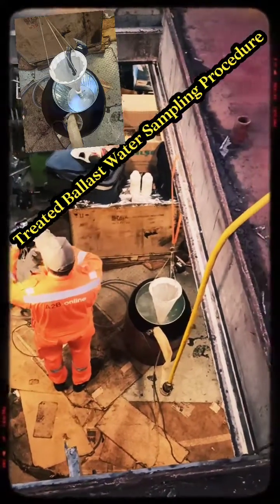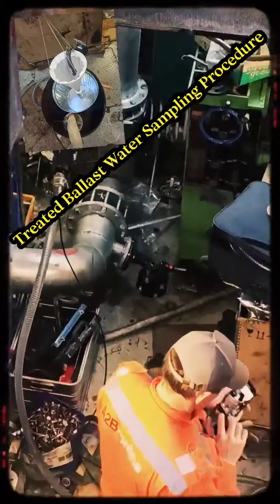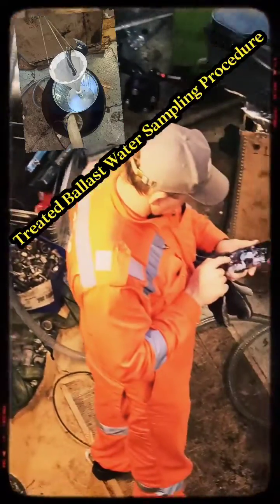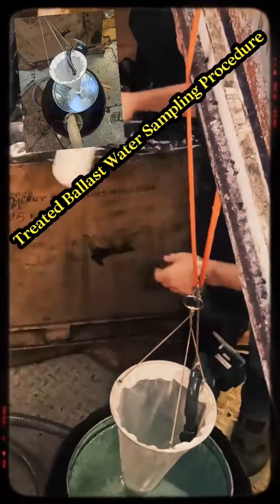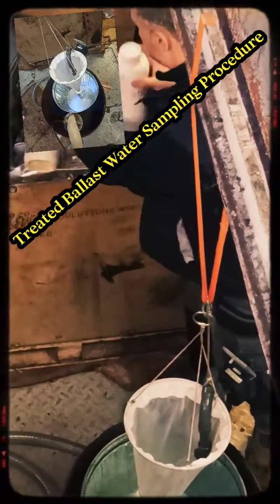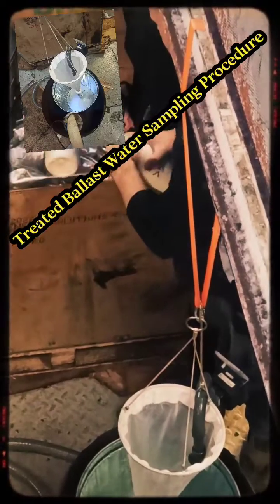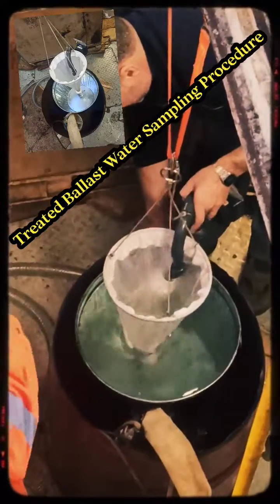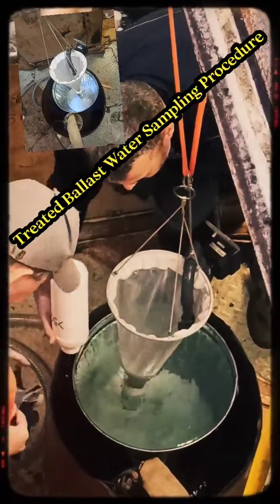How can a sampling of ballast water be taken?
As a general approach samples should be taken by using the in-line sampling points of the ships ballast water pipework. The sampling should be from a straight part of the discharge line as near to the ballast water discharge overboard as practicable.